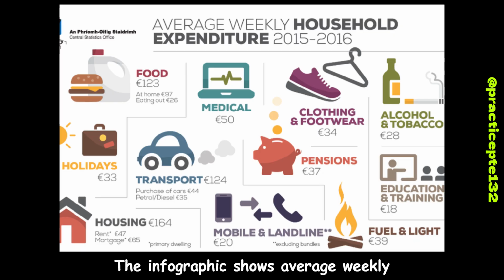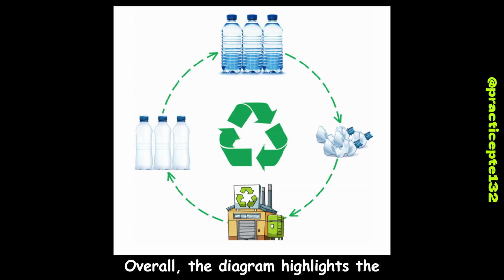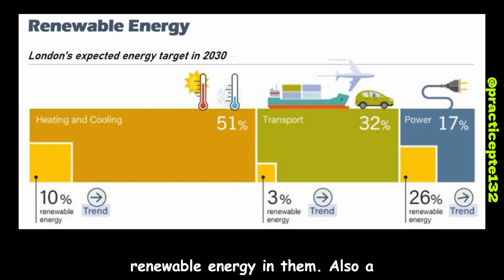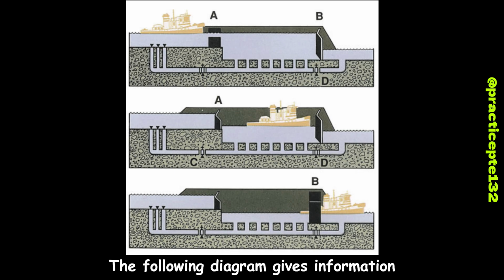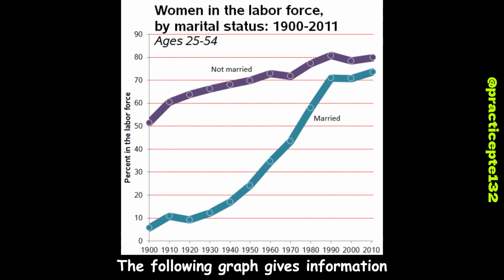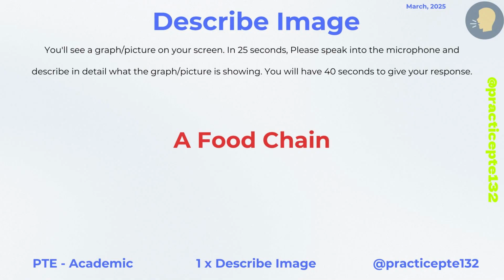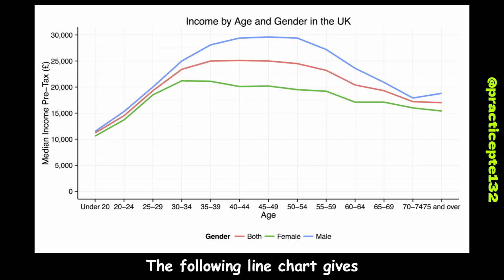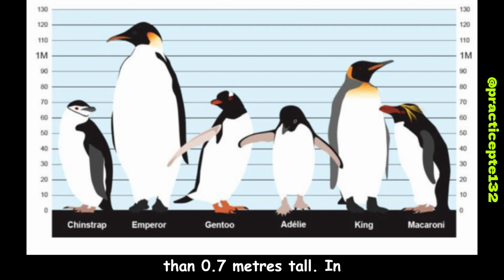Describe Image, PTE Academic Test Practice, March 25, Priority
PTE Academic Test Priority - March 25